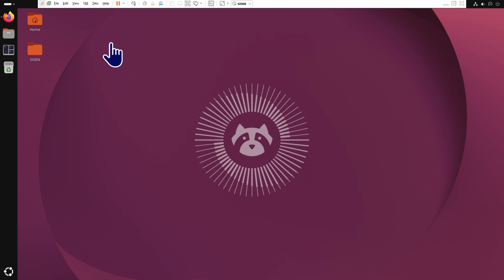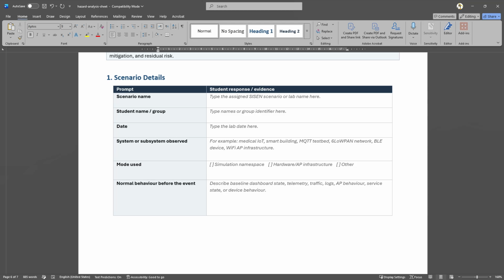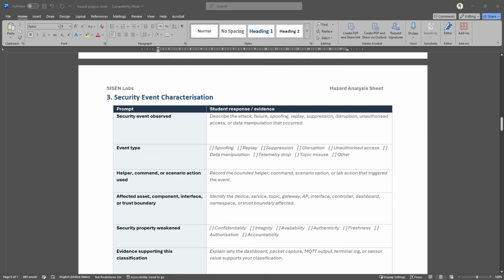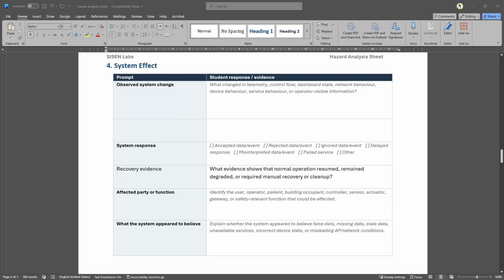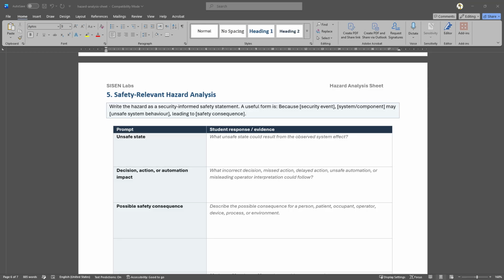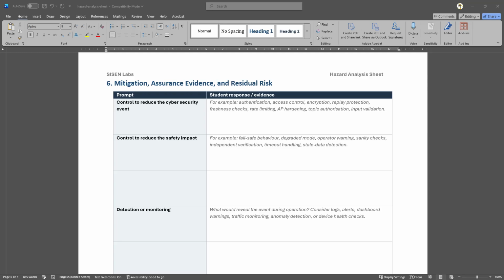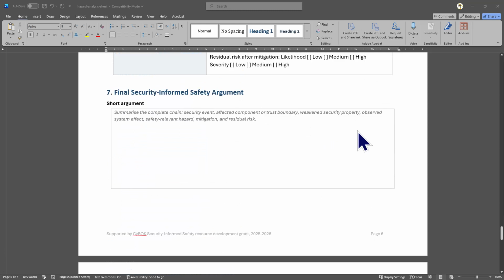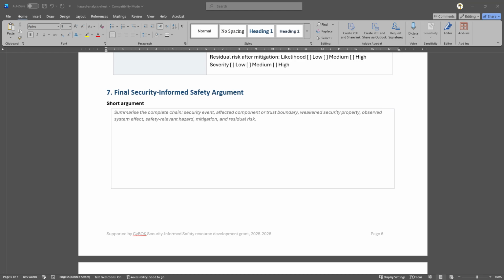SISEN Demonstration Video 8 Reporting and Hazard Analysis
This video demonstrates how evidence collected during a SISEN activity can be documented and used to complete the reporting and hazard-analysis process. It shows how observations from the dashboard, terminal output and packet captures are linked to the security event, potential safety impact, mitigations and residual risk.

Developed by the University of Westminster with support from CyBOK through the 2025–2026 funding round.